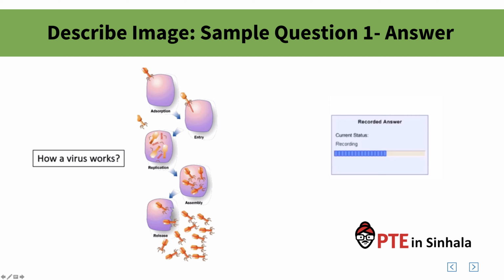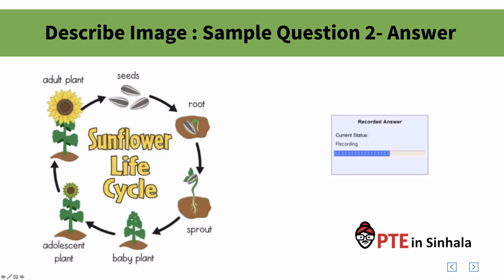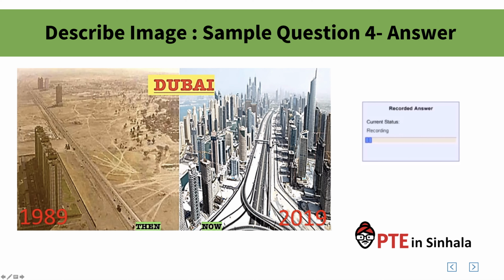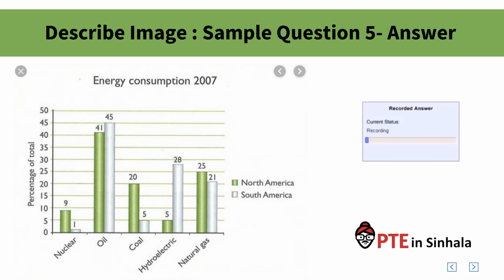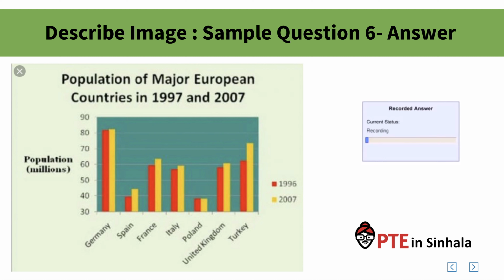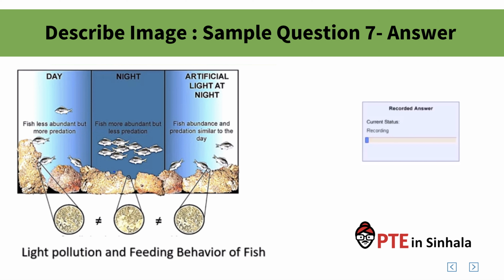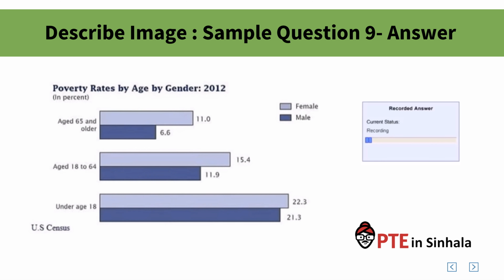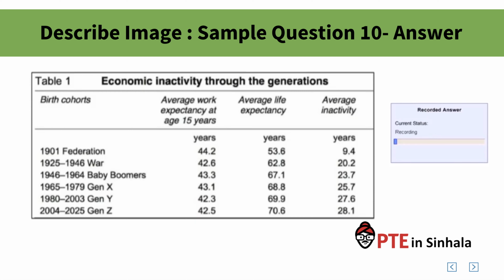Describe Image-PTE- Practice Questions with answers PART 2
This video has 10 describe image questions with a timer. A sample answer is included for each question.

මෙම video එක play කර describe image questions 10ක් timer එක සමගම උත්සහ කර බලන්න. සෑම question එකකටම පසුව model answer එකක් ලබා දී ඇත.